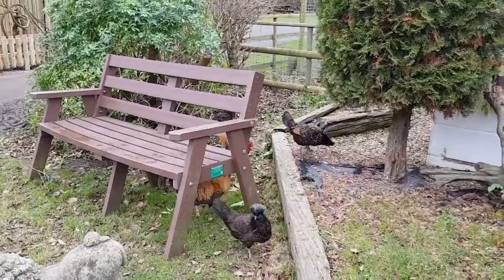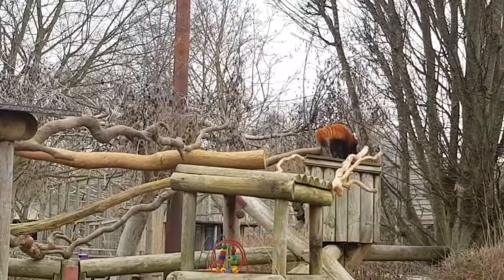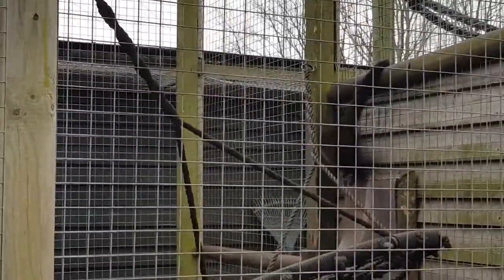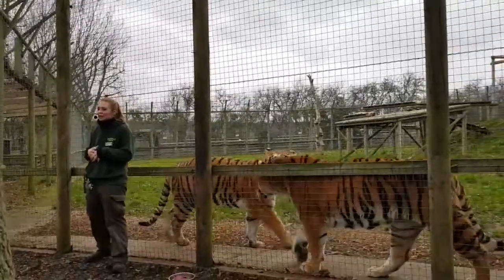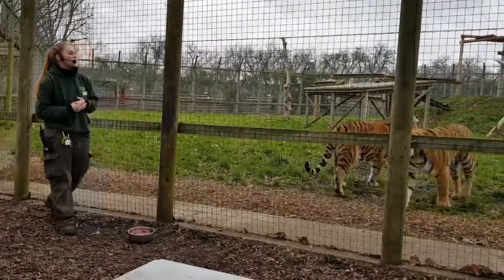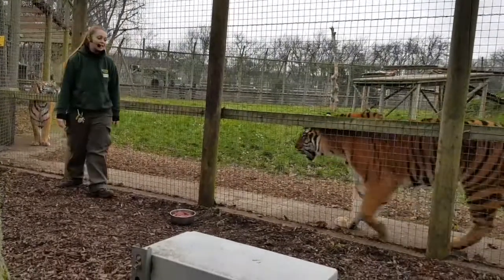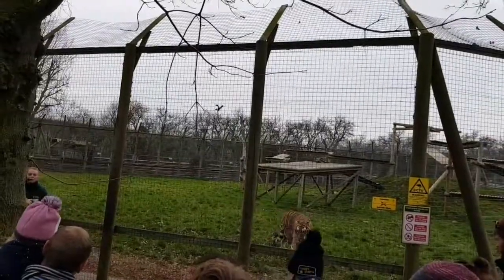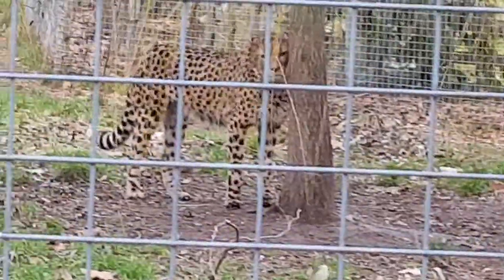Part 2: Wingham Wildlife Park with the in laws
This is perfect for families and children's educational purposes, enjoyable and fun family outing. They also have cafe's to choose from or you can bring your own snacks or lunches.